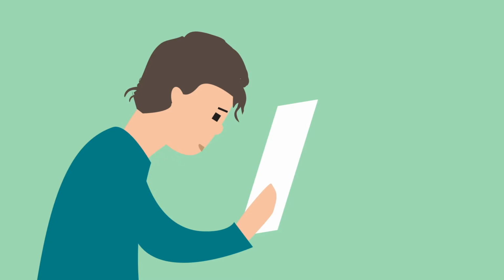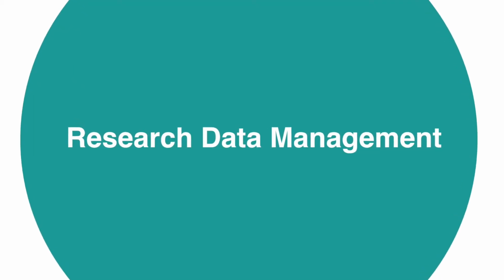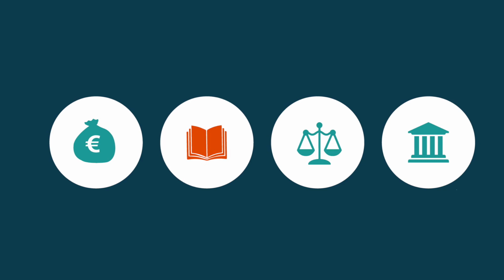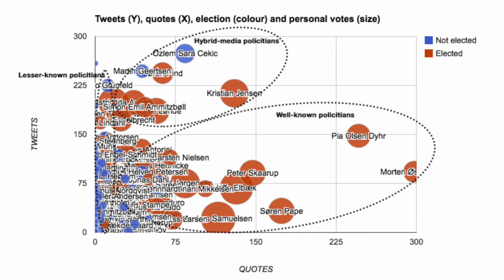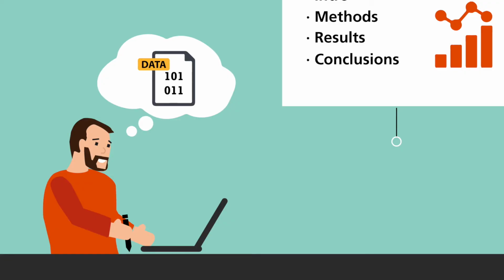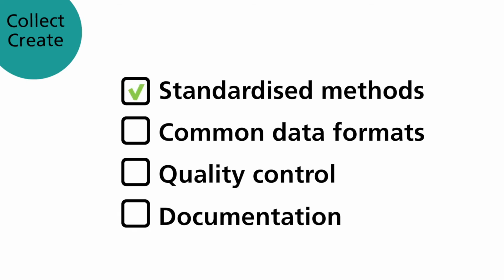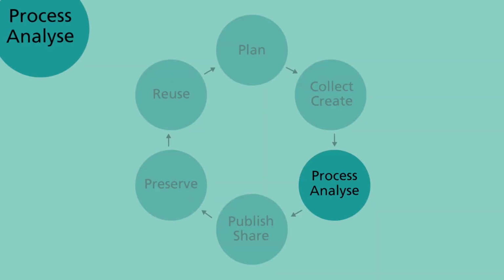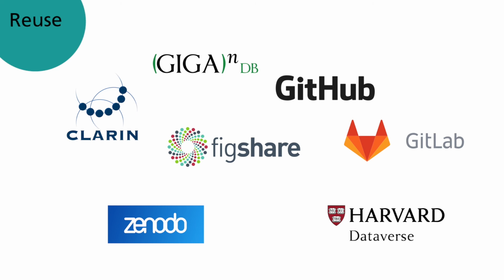Module 1– Introduction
Learning Objectives: - At the end of this section, the learner can…
Understand the importance of managing research data
Know how the main actors within research data management (RDM)
Can affect research Identify different types of research data in various disciplines
Realize what RDM entails when looking at the Research Data Lifecycle